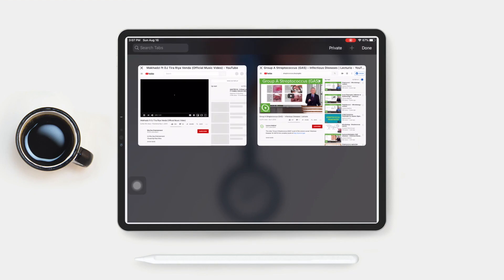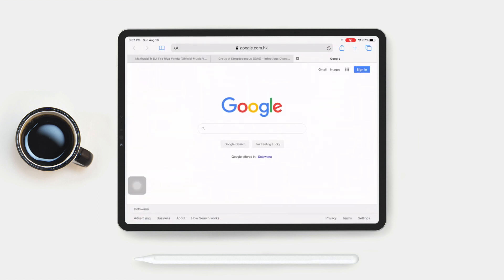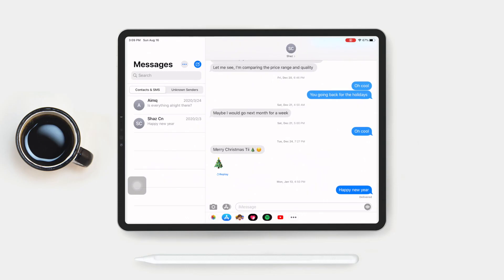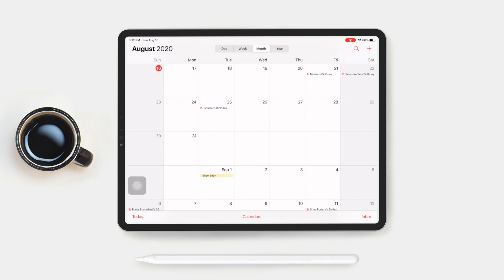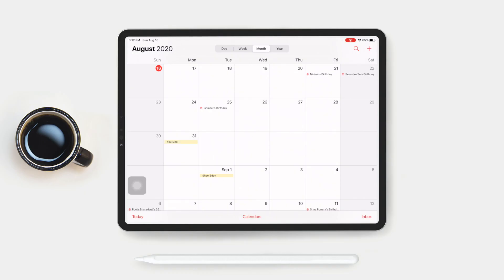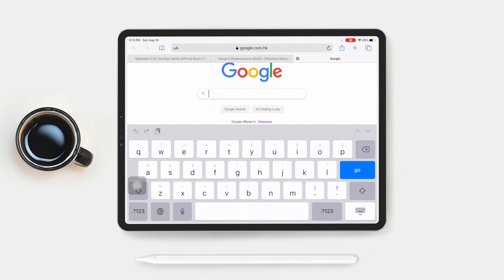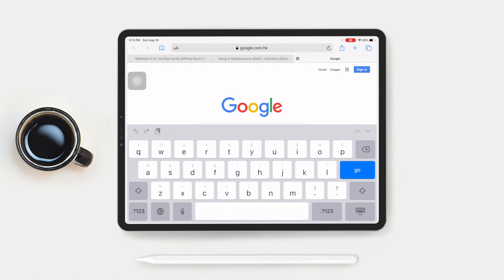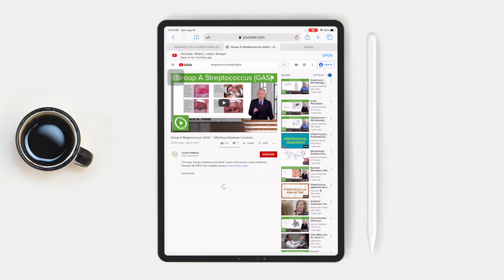Ipad Pro Hacks & Tips | Tiisetso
Ipad Pro Hacks & Tips you didn't know EXISTED.
The Ipad Pro hacks and shortcuts are literally a life saver for better work flow. I wish I had access to them when I started using the Ipad Pro, the Ipad Pro has have made using my Ipad Pro in medical school a walk in the path.

If you looking for something specific check out the time stamps below
0:00 - 0:28 (Intro)
01:30 - How to use split screen on the IPad Pro
02:54 - Using Picture In Picture on the IPad Pro
05:05 - Gestures in Safari on the IPad Pro
06:00 - Quick copy & paste on iMessage
06:34 - Checking Weather on the IPad Pro
07:55 - Creating Events Quickly on the Calendar app
08:45 - Floating Keyboard on Ipad Pro
09:19 - Splitting Ipad Keyboard
09:50 - Quick Scroll up

For any enquires and information